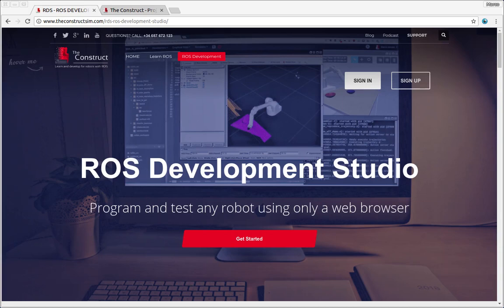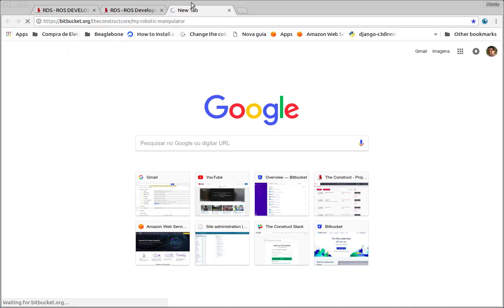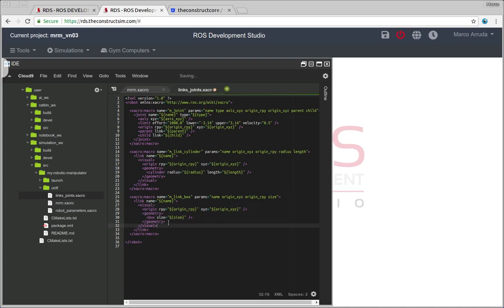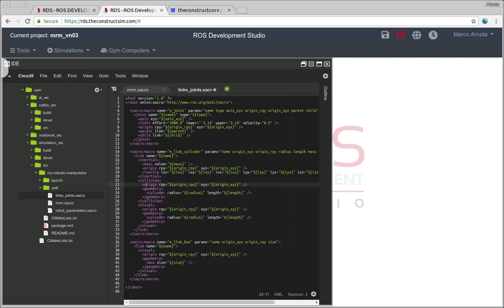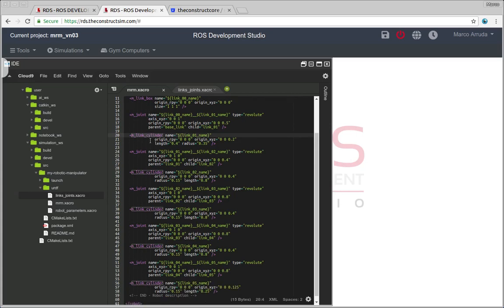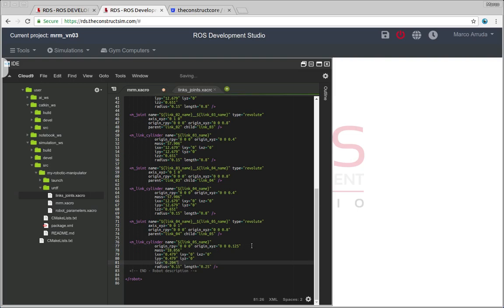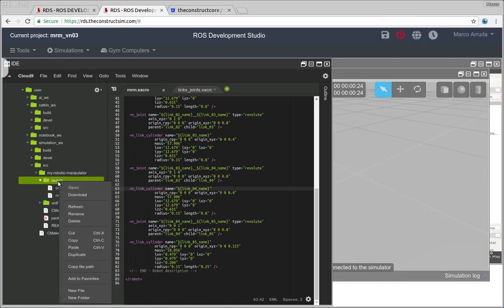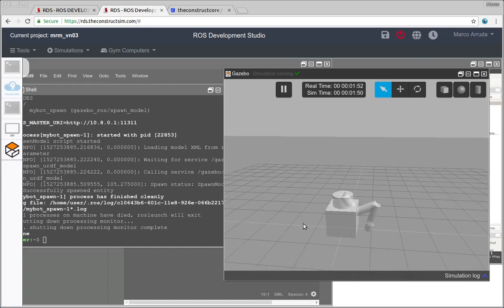[ROS Projects] - My Robotic Manipulator - Part 3 - URDF Inertia in Gazebo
In this video we are going to learn how to insert inertia property to each link of our robotic manipulator using the URDF description in Gazebo. At the end of the video we'll be able to simulate this robot using Gazebo, due to having complete physic properties defined for the robot.